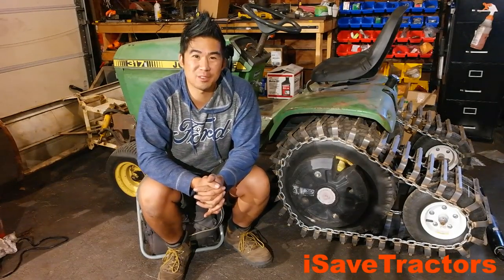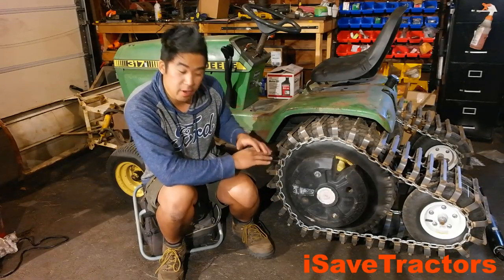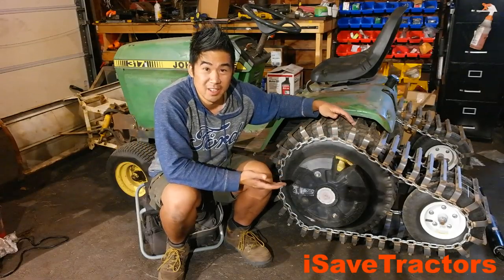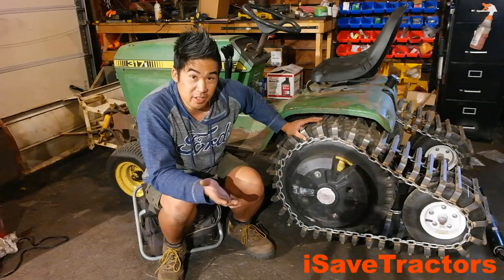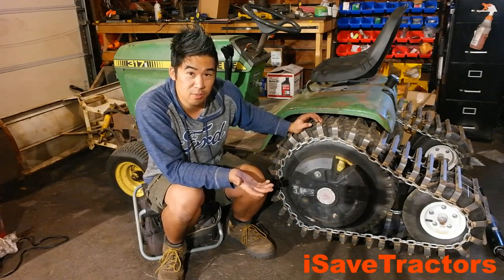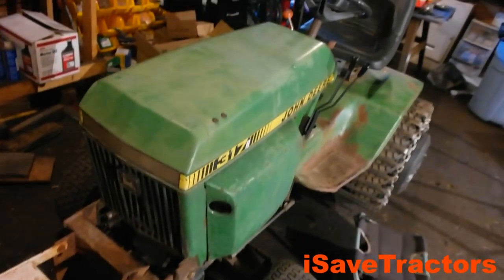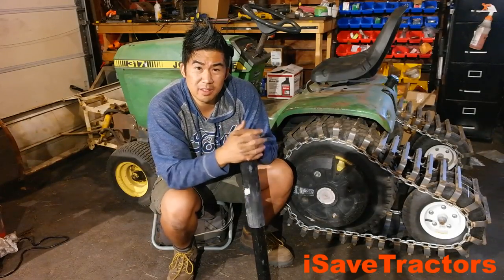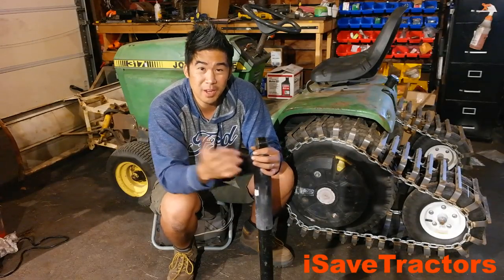John Deere 317 Half Track Garden Tractor Update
In this video I give an update on the John Deere 317 Half Track Garden Tractor.

Some modifications I have made, and some I will need to make.

I also answer some commonly asked questions.